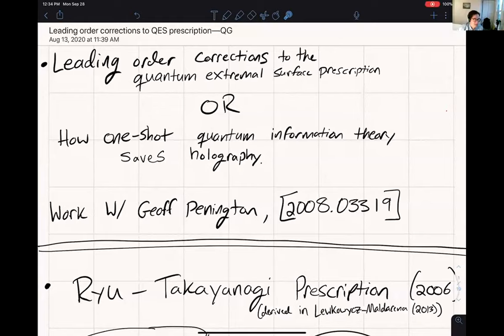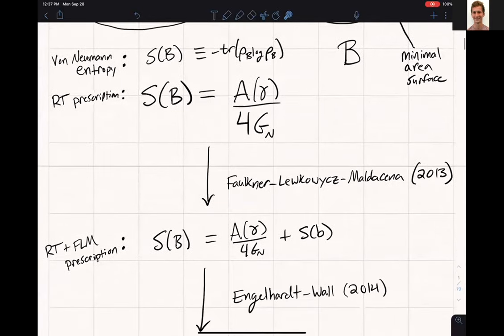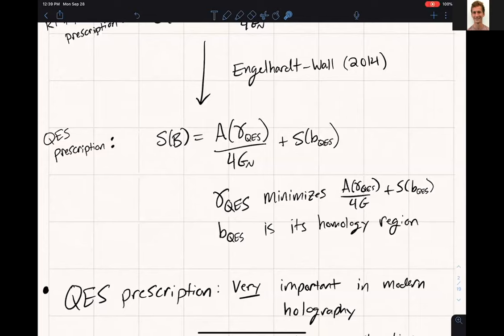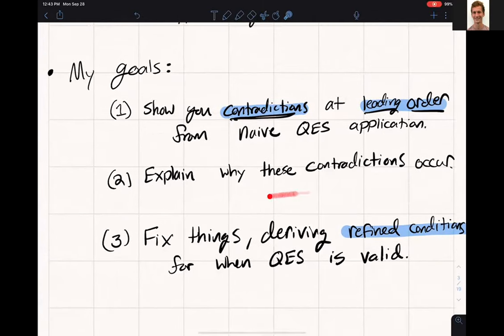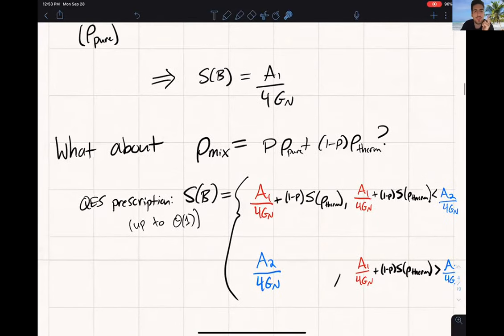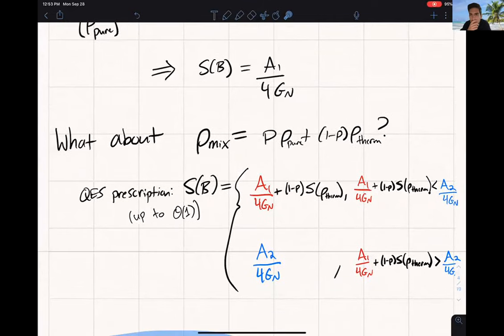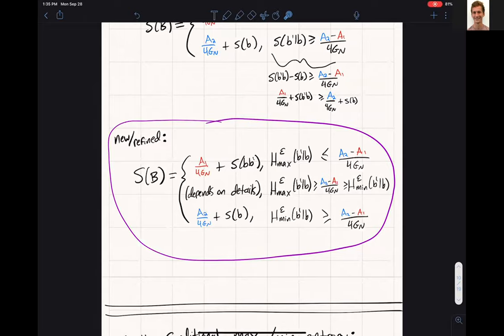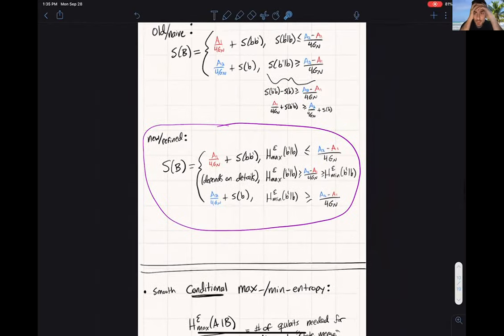Chris Akers (MIT): "Leading order corrections to the quantum extremal surface prescription"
Abstract:

The QES prescription is the holographic method for computing von Neumann entropy, telling us in particular how quantum effects in the bulk affect the entropy of the dual CFT. That these quantum effects can be significant underlies the impactful updates to the information loss puzzle from last year. I will explain a further development that comes from studying significant quantum effects: a naive application of the QES prescription can lead to contradictory results and must be corrected, at leading order, in certain situations. I will explain the source of these corrections, exactly when they occur, and what they mean for all results predicated on the QES prescription.

UBC String Theory Seminar, 9/28/20